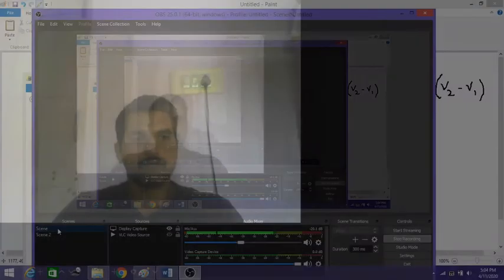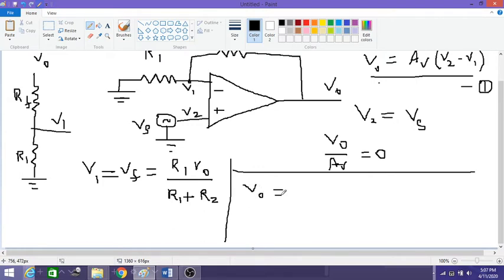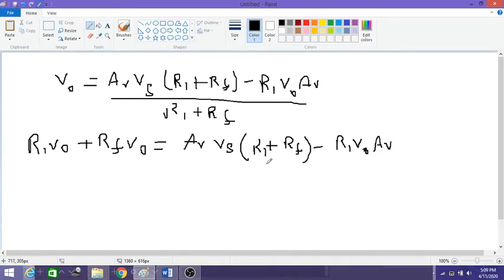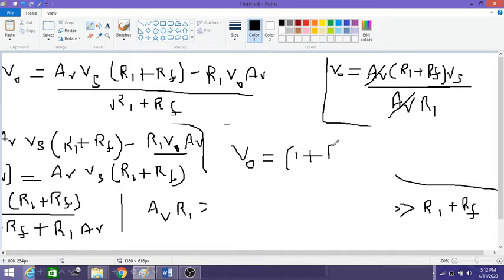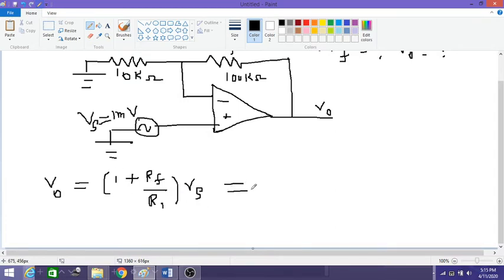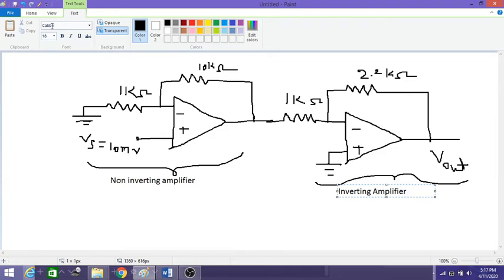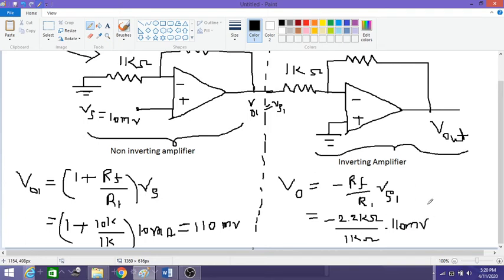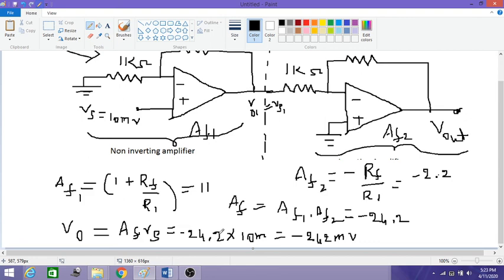Module 3 - 04 Non inverting Opamp amplifier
Non inverting amplifier circuit